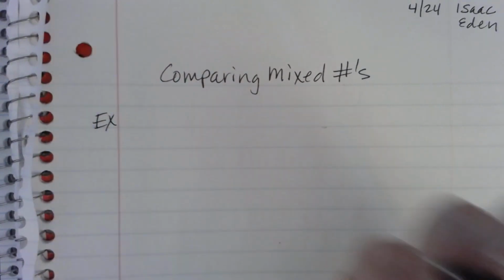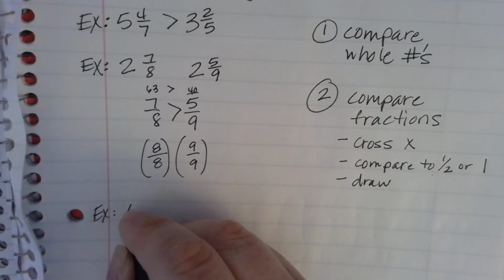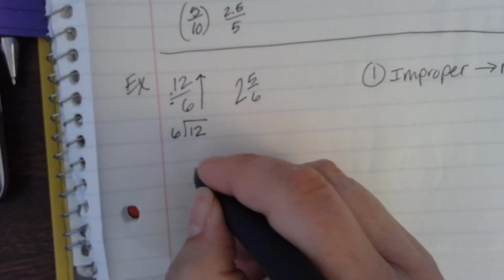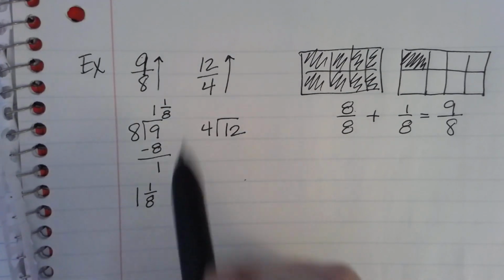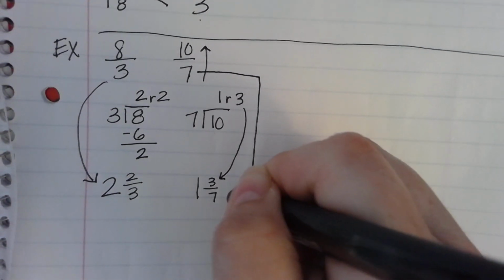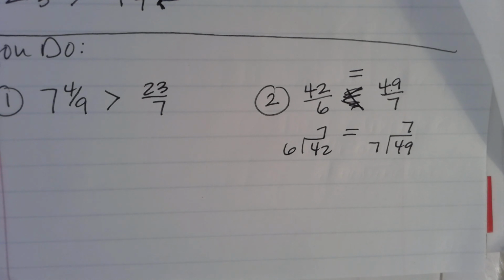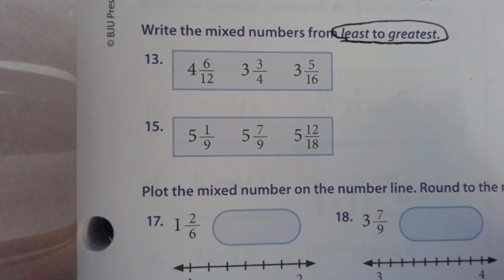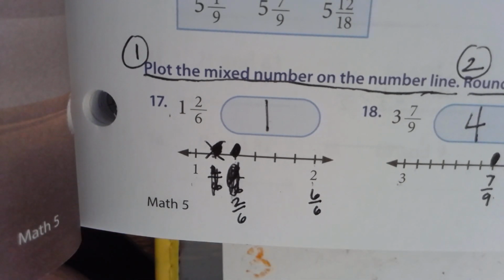Comparing Mixed Numbers Video Notes